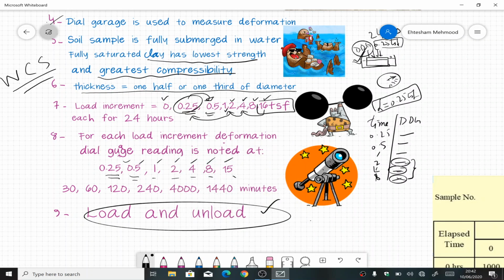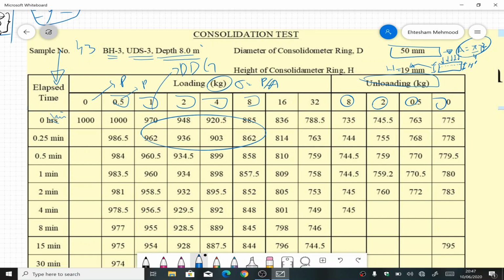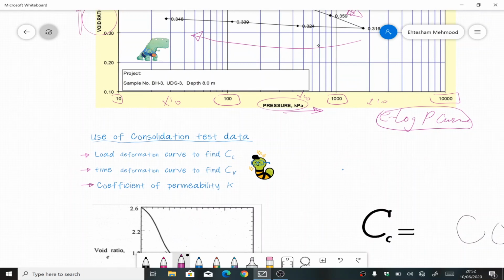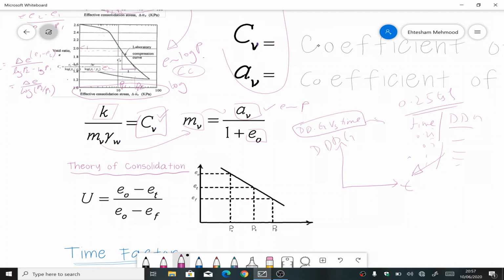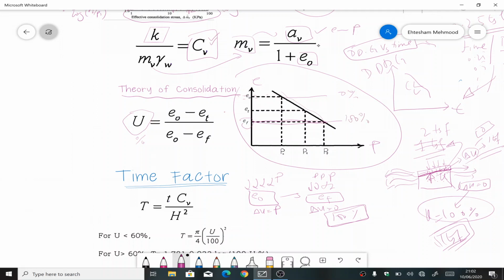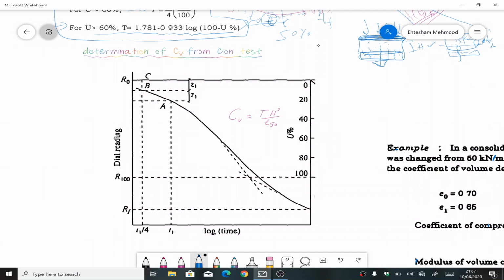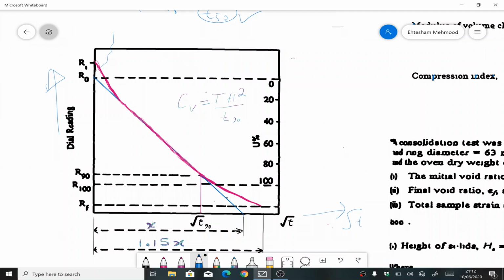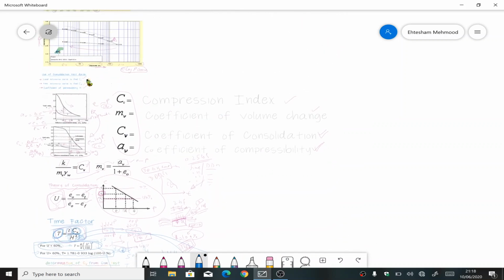Consolidation Lecture 2 (Part b)